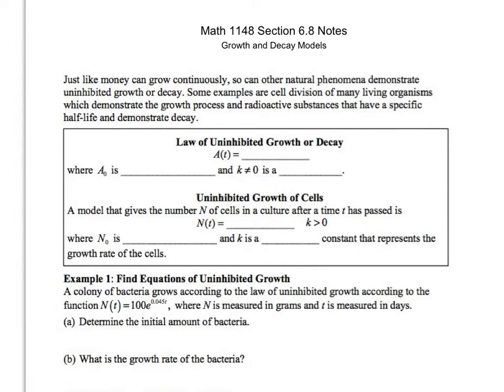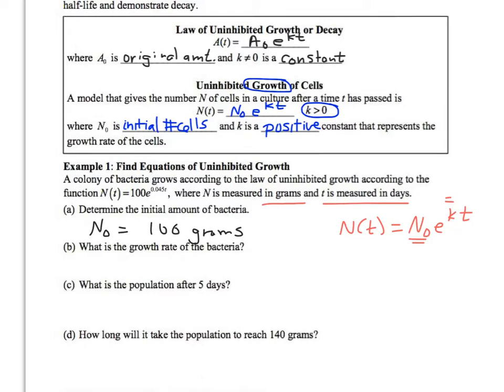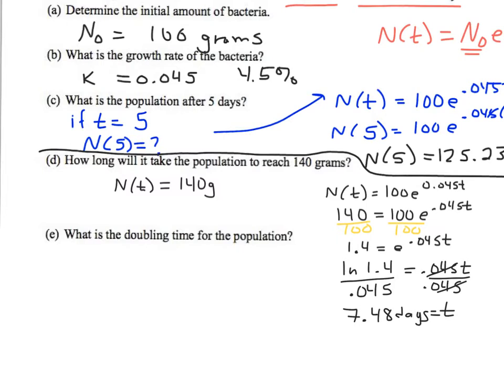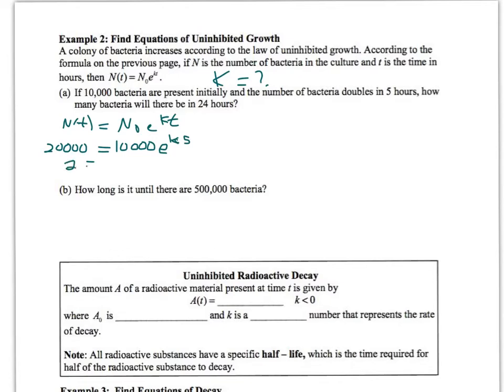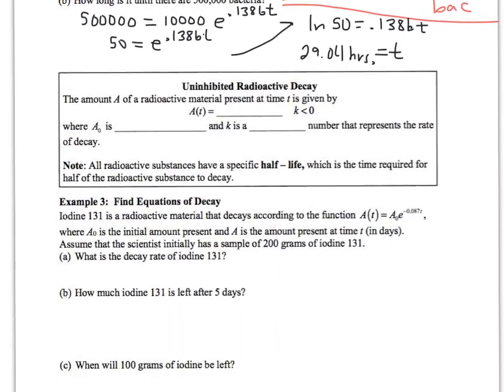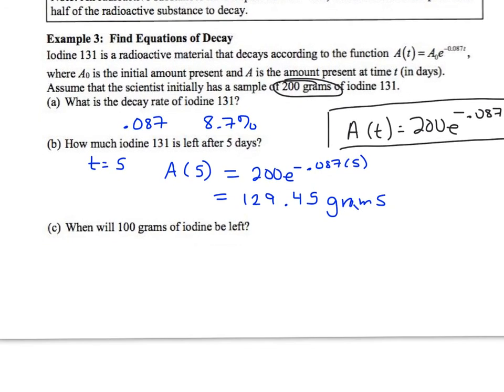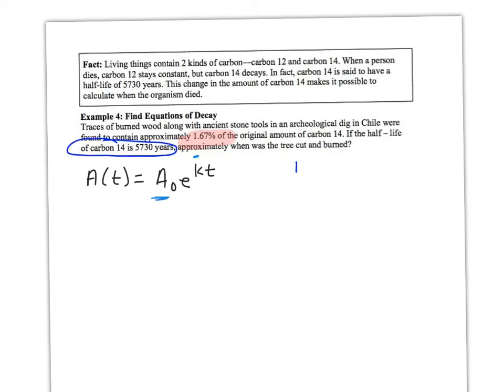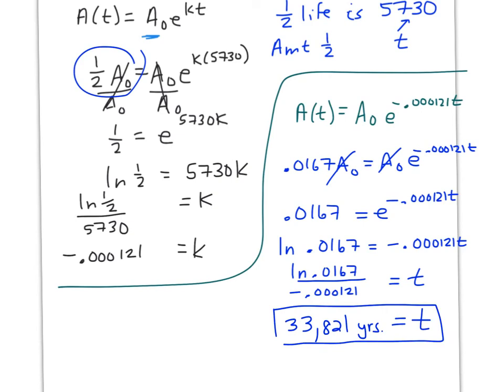1148 notes 6.8 dacc